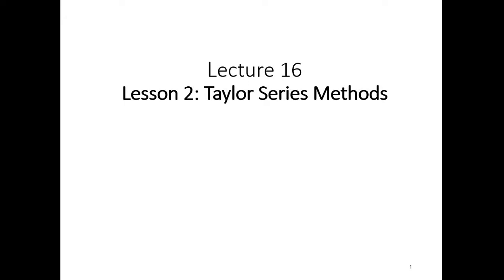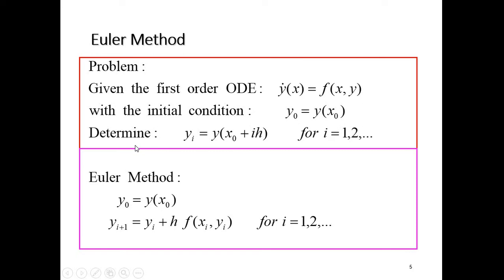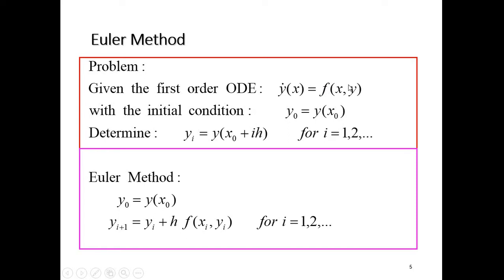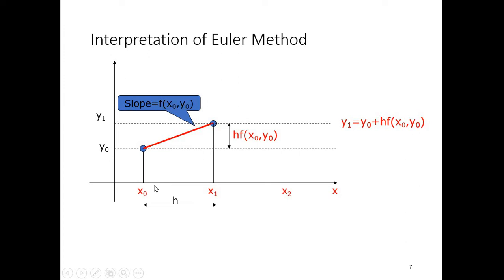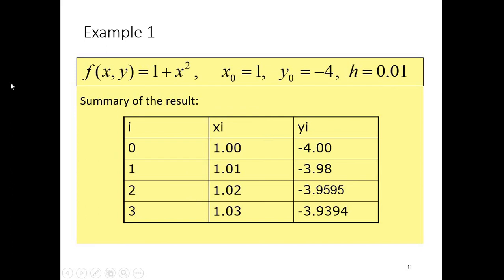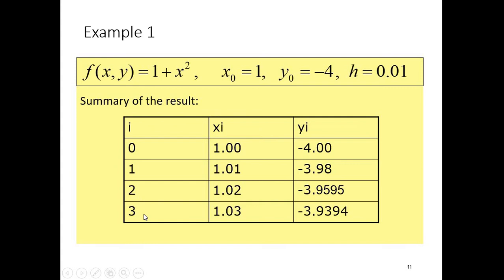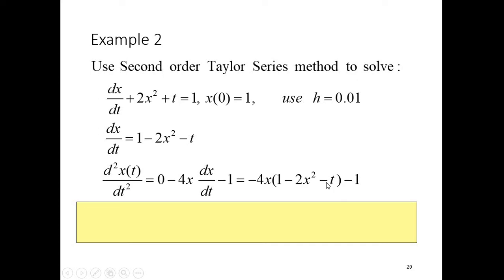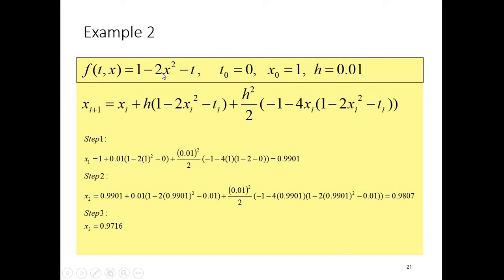EGS 2212 Lecture 16